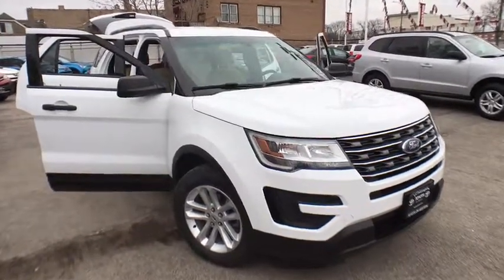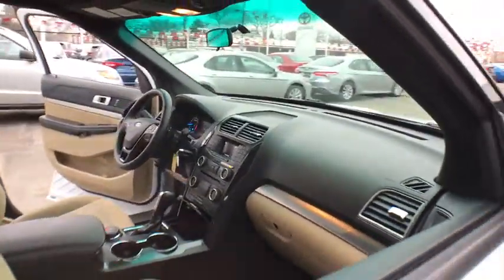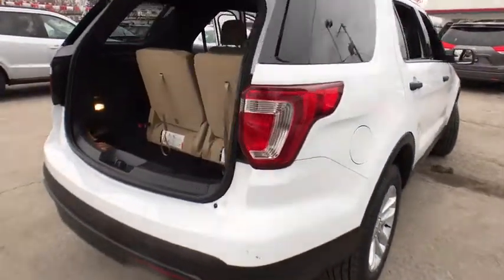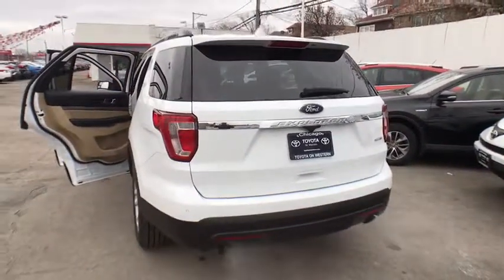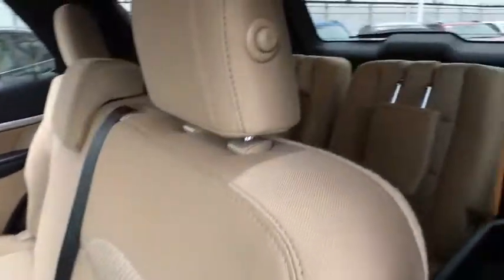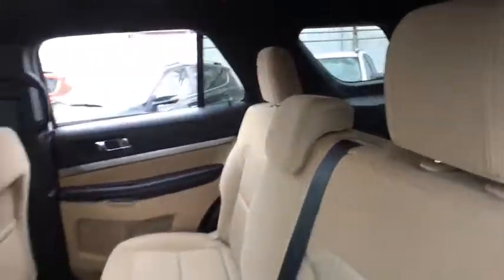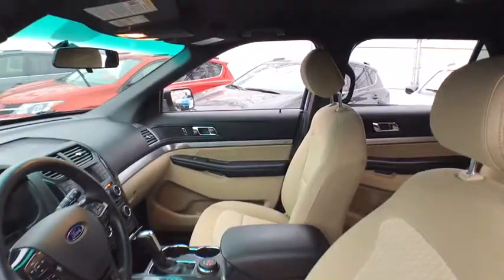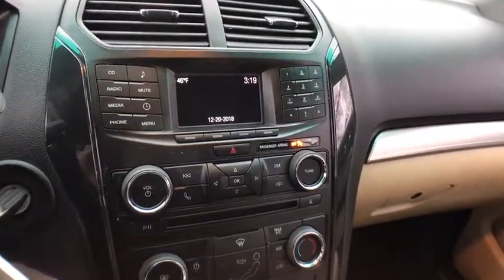2016 Ford Explorer Countryside, Oak Lawn, Calumet city, Orland Park, Matteson, IL P12607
Oxford White Used 2016 Ford Explorer available in Countryside, Illinois at Toyota on Western. Servicing the Oak Lawn, Calumet city, Orland Park, Matteson, IL area.

6941 South Western Ave.

Delivers 23 Highway MPG and 16 City MPG! This Ford Explorer boasts a Intercooled Turbo Premium Unleaded I-4 2.3 L/140 engine powering this Automatic transmission. Wheels: 18 Painted Aluminum, Trip Computer, Transmission: 6-Speed SelectShift Automatic.* This Ford Explorer Features the Following Options *Towing Equipment -inc: Trailer Sway Control, Tires: P245/60R18 AS BSW, Tire Specific Low Tire Pressure Warning, Terrain Management System ABS And Driveline Traction Control, Tailgate/Rear Door Lock Included w/Power Door Locks, Systems Monitor, SYNC -inc: enhanced voice recognition communications and entertainment system, 911 Assist, 4.2 LCD screen in center stack, AppLink and (1) smart-charging USB port in the Media Hub, Note: SYNC AppLink lets you control some of your favorite compatible mobile apps w/your voice, It is compatible w/select smartphone platforms, Commands may vary by phone and AppLink software, Strut Front Suspension w/Coil Springs, Streaming Audio, Steel Spare Wheel.* Visit Us Today *Test drive this must-see, must-drive, must-own beauty today at Toyota On Western, 6941 S Western Ave, Chicago, IL 60636.